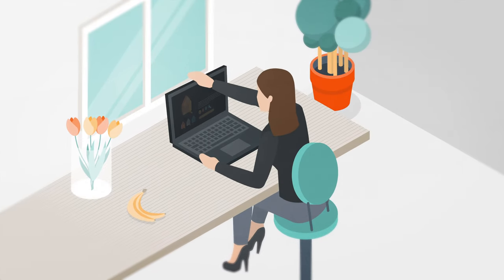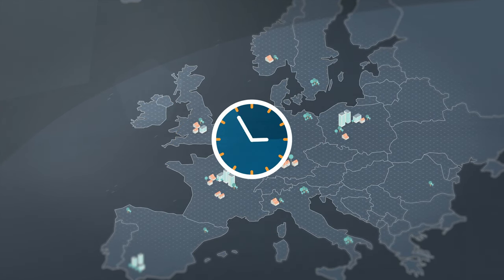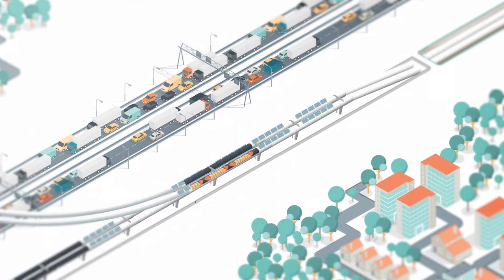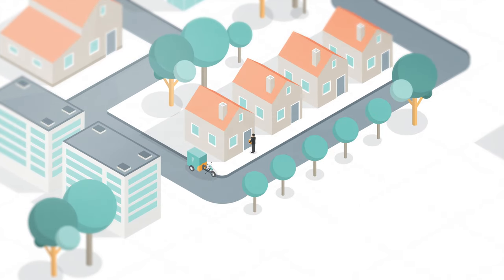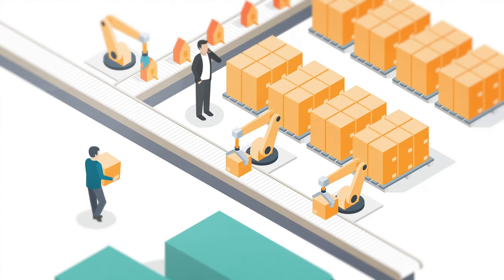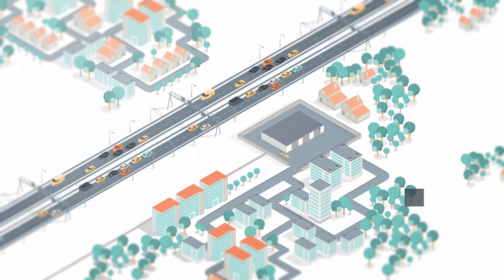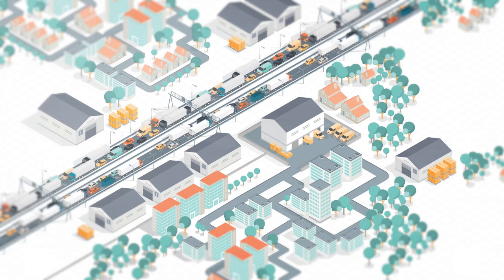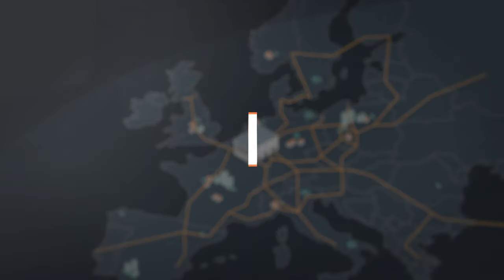Sustainable, on-demand and high-speed e-commerce fulfilment enabled by hyperloop for cargo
The Cargoloop, a hyperloop for transporting cargo in which autonomous vehicles travel through low-pressure tubes at speeds up to 700 km/h, can be a real game-changer in logistics. The system enables end-to-end zero-emission delivery of parcels continent-wide within hours and it would allow businesses to consolidate their stock in one European warehouse and meet customer demand for same or next day delivery.

A hyperloop for cargo has the potential to limit road and air freight traffic related to e-commerce logistics, reduce the physical footprint of warehousing space, the carbon footprint of e-commerce logistics and increase the service levels of online businesses to their customers, B2C and B2B.

This video is an addition to the vision paper written by Hardt, which briefly describes what the future e-commerce challenges are, the consequences for logistics flows, and how hyperloop for freight could potentially address these challenges as a future-proof modality for e-commerce. It concludes with answering the question of what steps should be taken to realize a European hyperloop network for cargo.

The Amsterdam University of Applied Sciences and representatives of The Netherlands’ leading e-commerce companies have given valuable input on e-commerce fulfilment challenges and feedback on the Cargoloop concept and hub functionality through collaborative workshops to complete this vision paper.